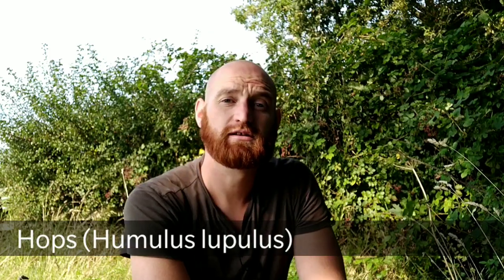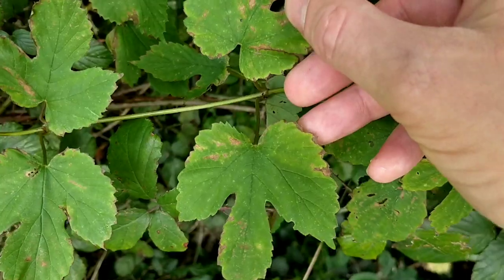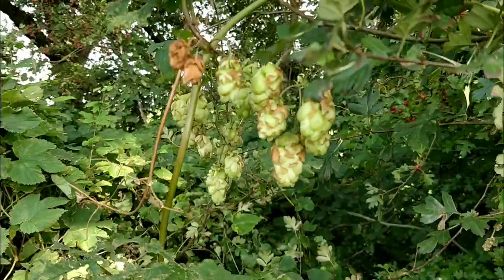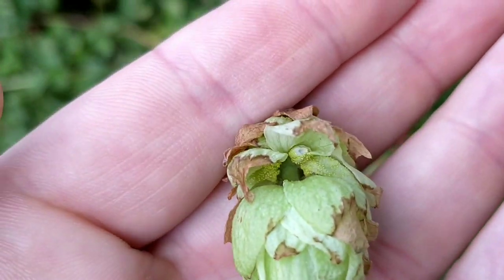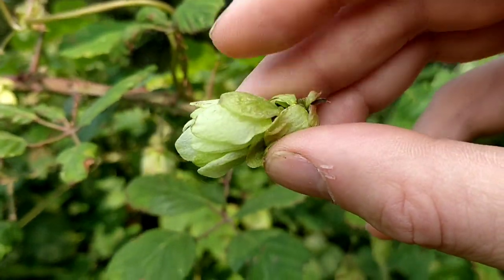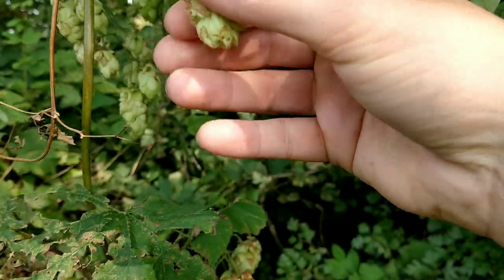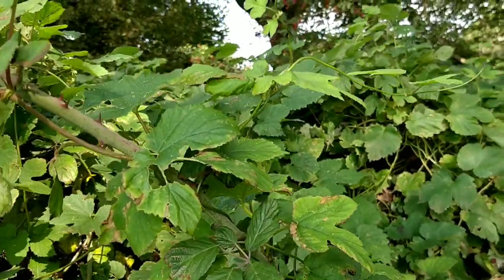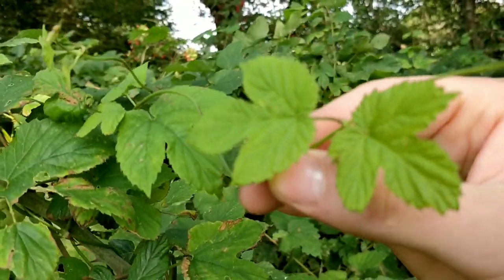Foraging Wild Hops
How to identify and use Hops (Humulus lupulus), a flower used in flavouring ale